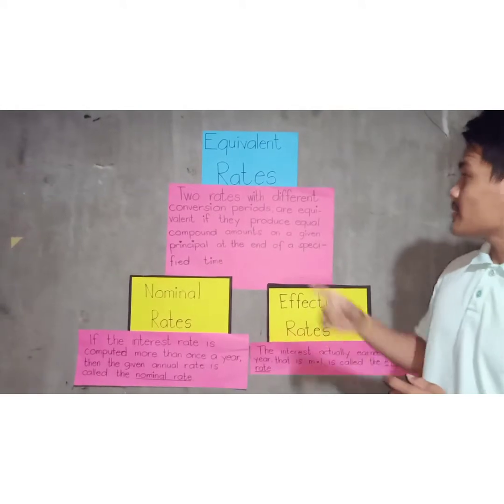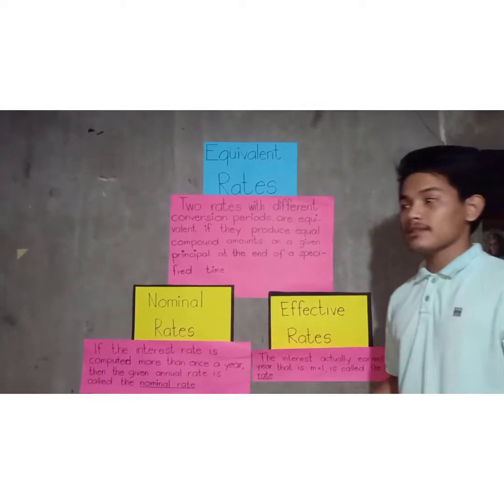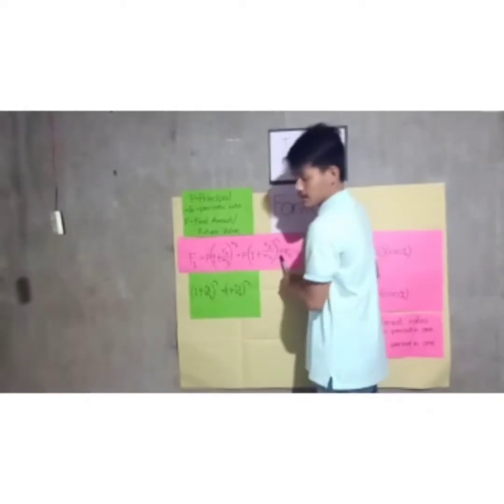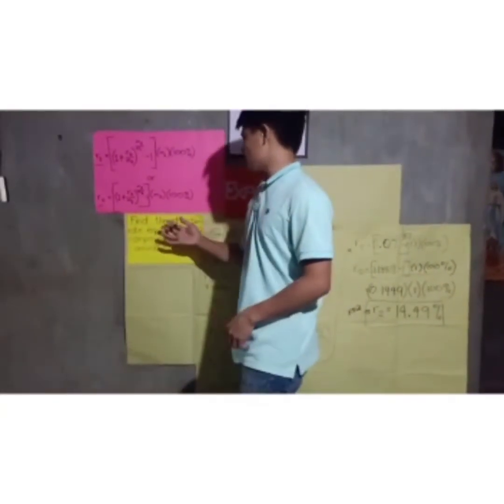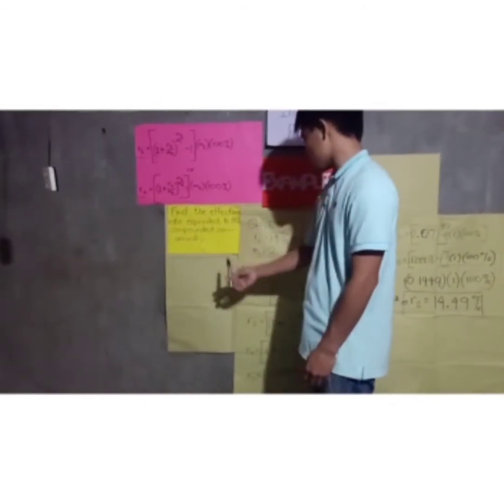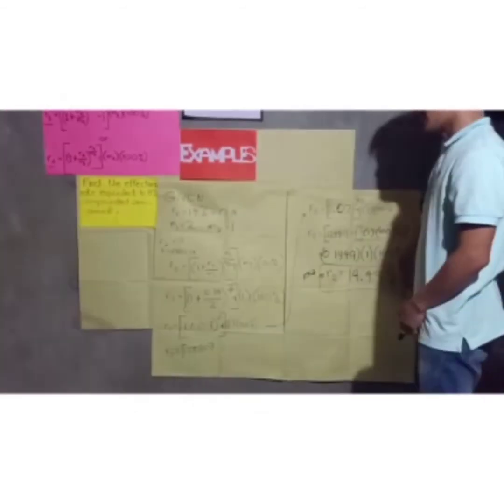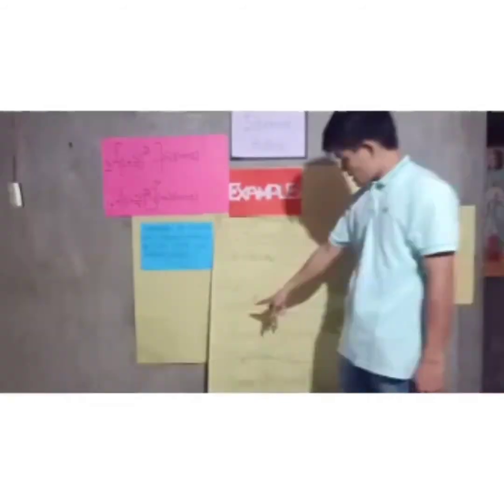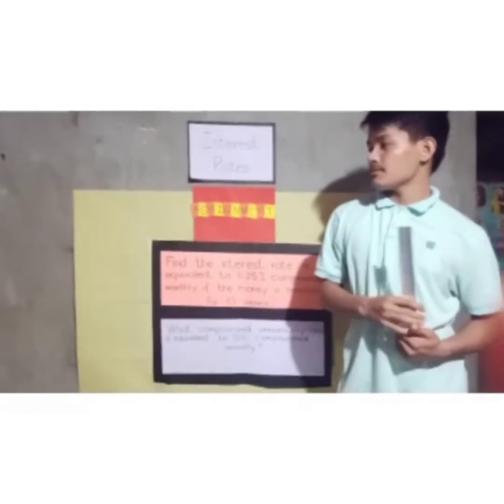EQUIVALENT RATE MATHEMATICS OF INVESTMENT (MATH-6)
Prepared By Richard Cabatingan